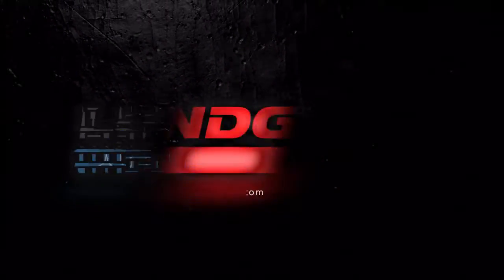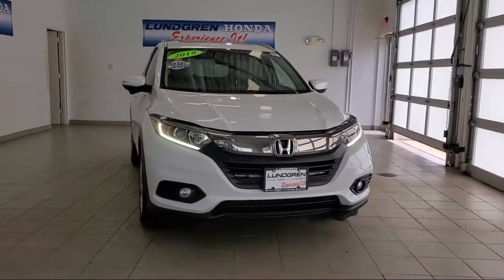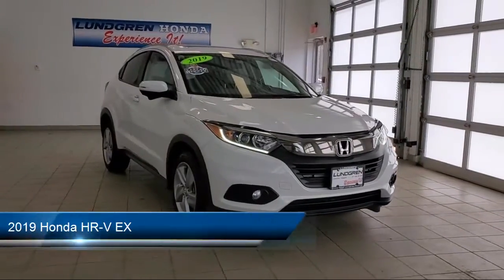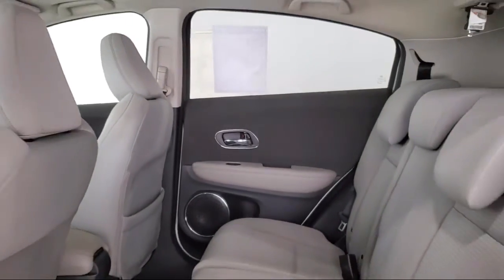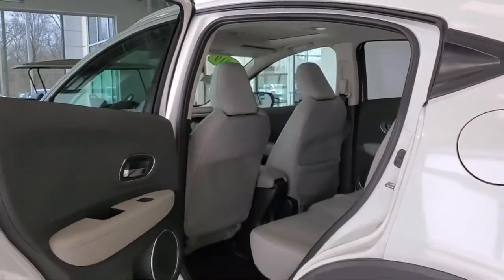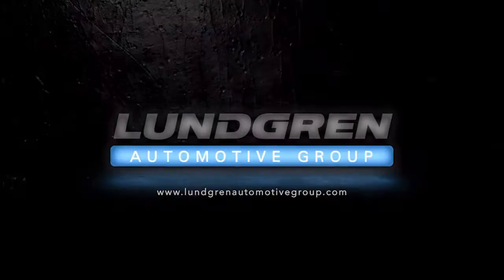2019 Honda HR-V EX Worcester Putnam, CT Framingham Fitchburg Boston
2019 Honda HR-V EX Stock Number: N220408B Vin:3CZRU6H56KM742783.